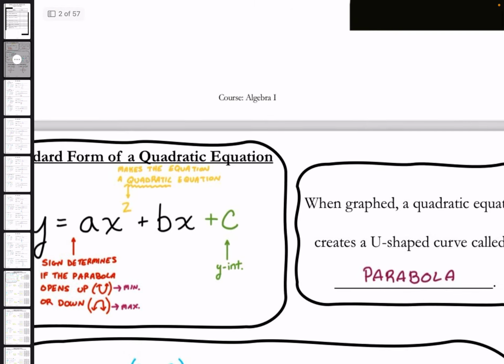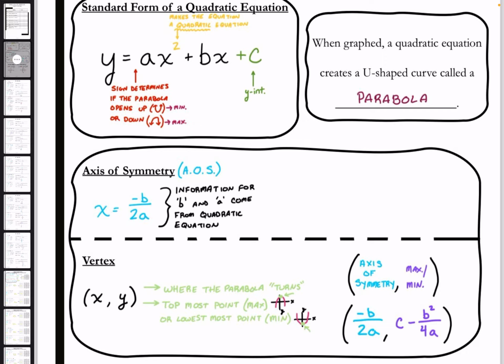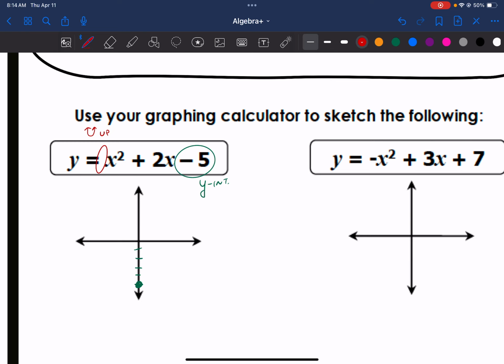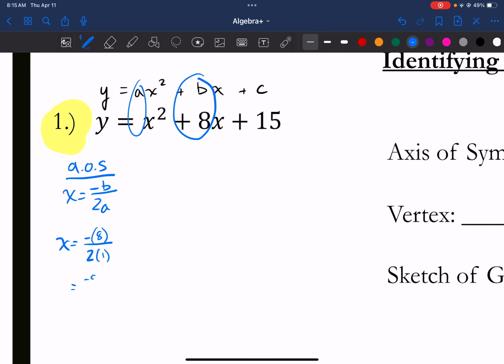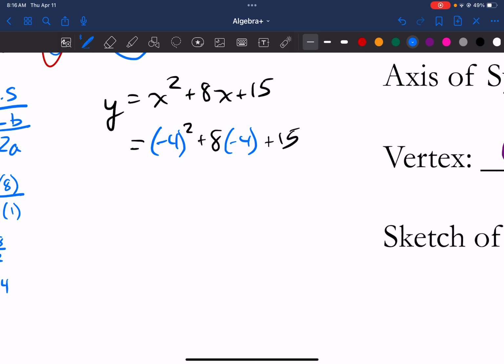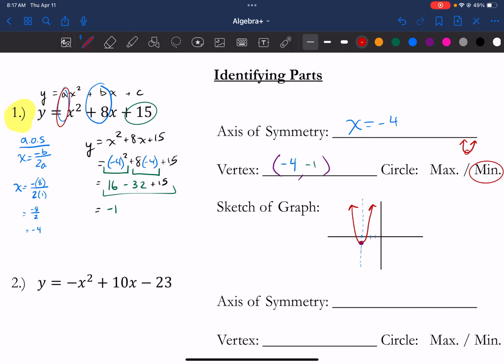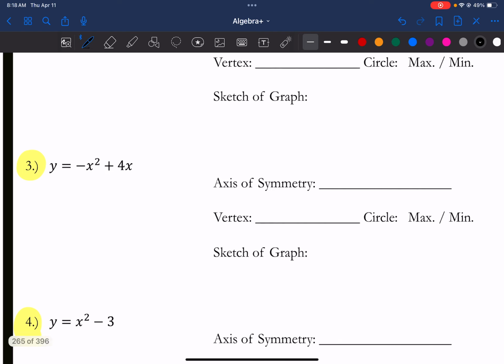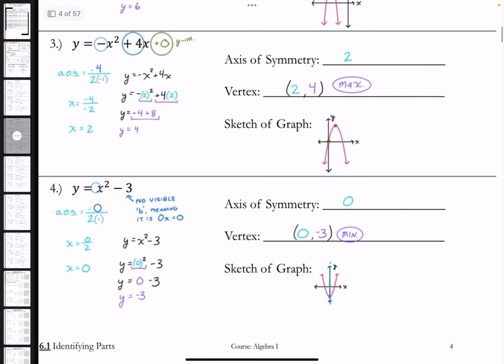Unit 6 Lesson 1 - Identifying Parts of Quadratic Equations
Identifying the various parts of a quadratic equation